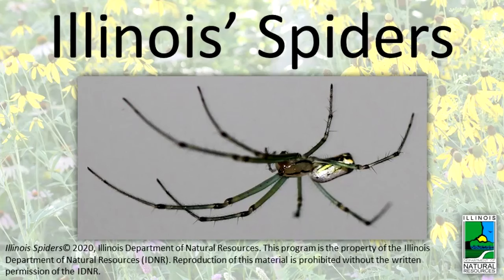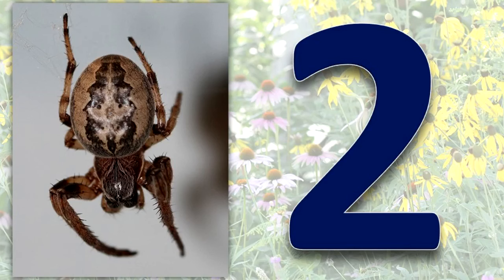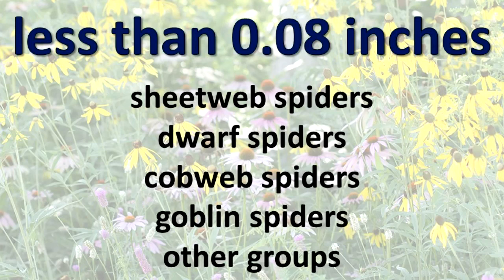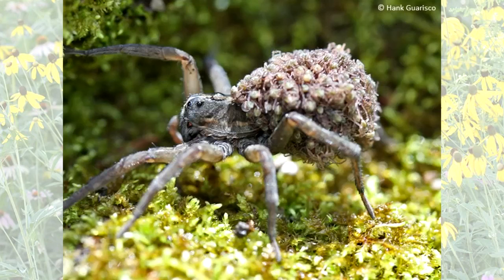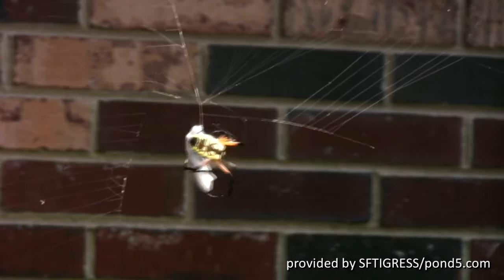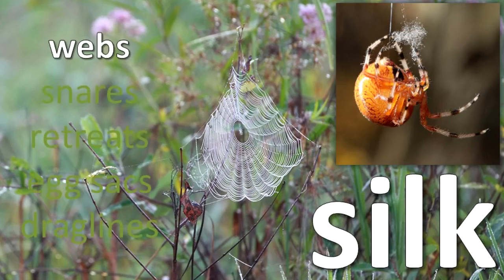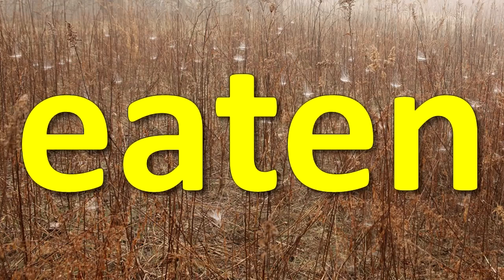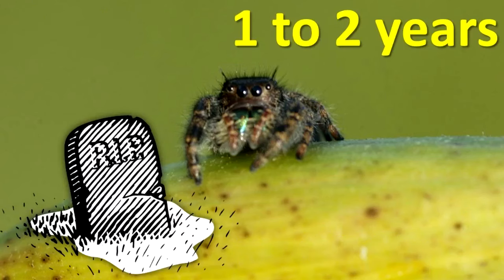Illinois Spiders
Learn about some Illinois spider species!